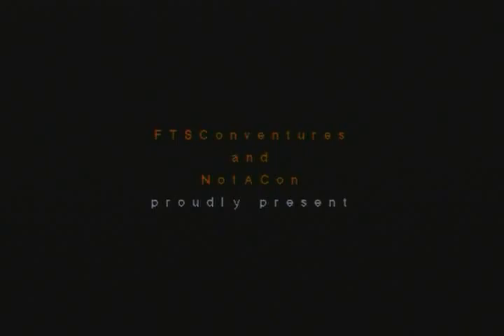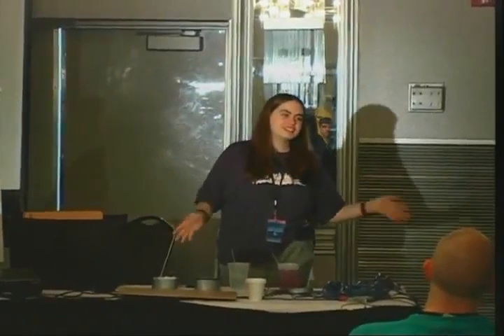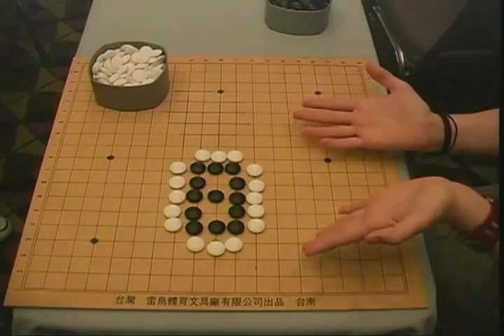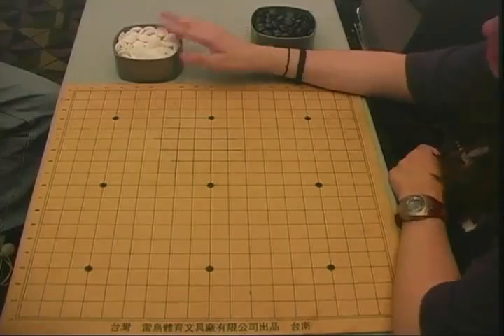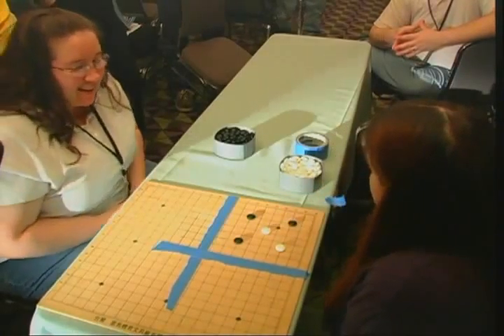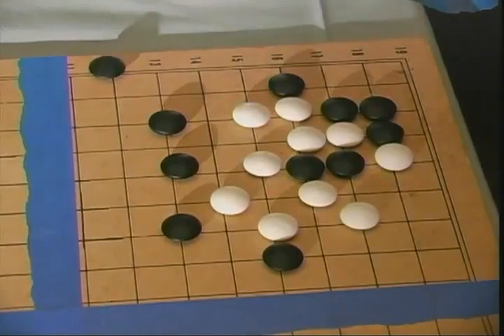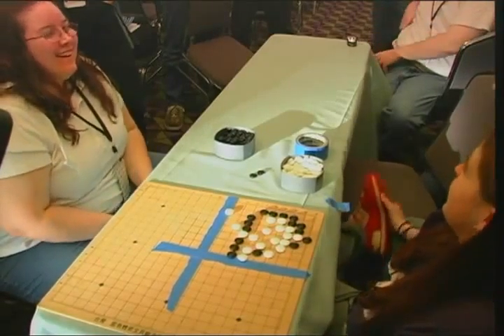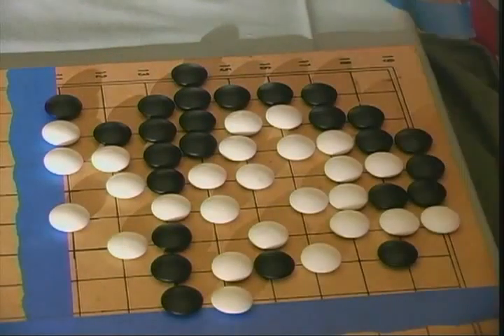NOTACON 3 Learn to Play Go